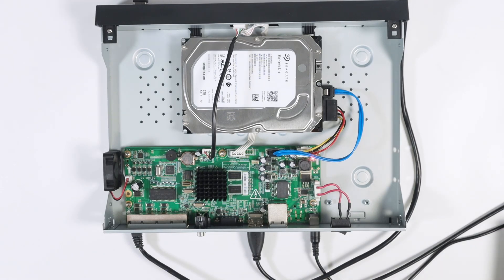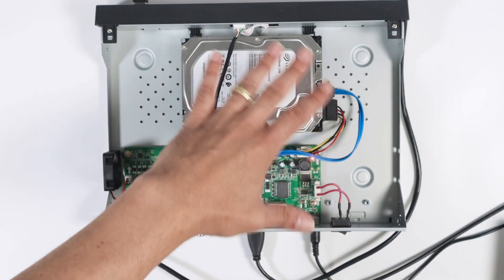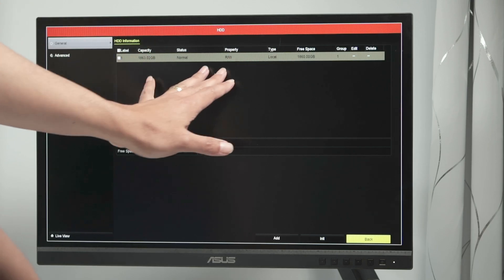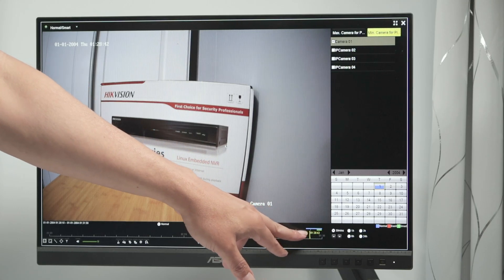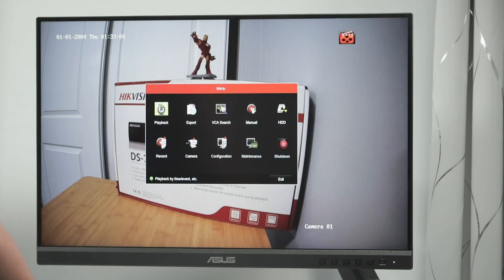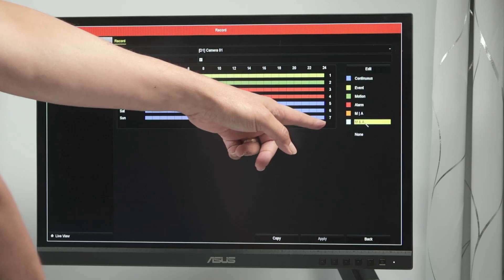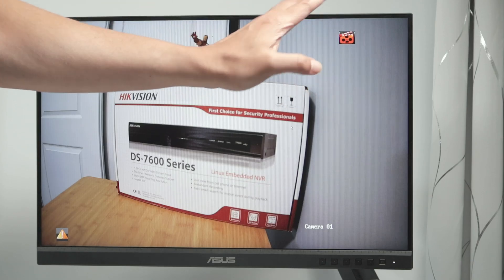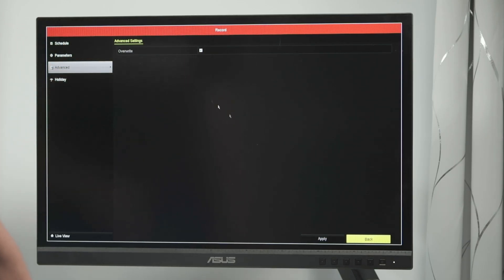Hikvision Auto Delete Recordings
Seagate Skywalk
Western Digital

In this video I show the Hikvision Auto Delete Recordings option in the NVR menu. It's possible to configure the NVR or DVR to automatically delete the old recordings and have extra space for the new videos.